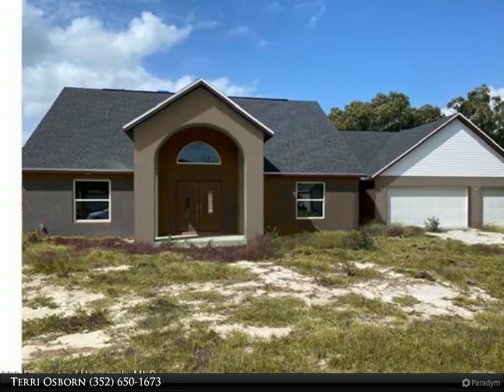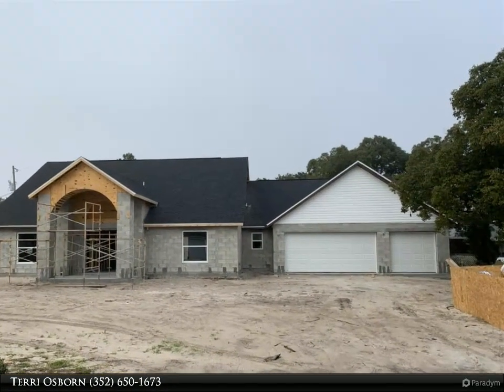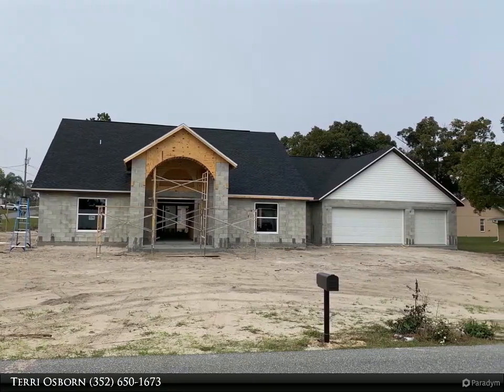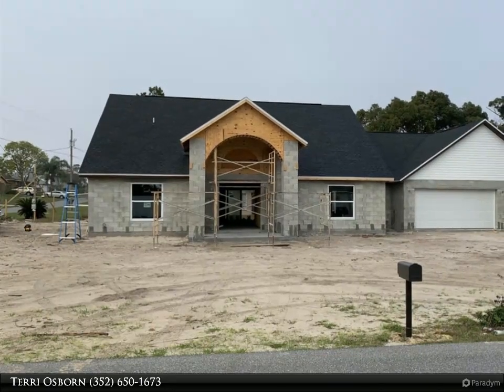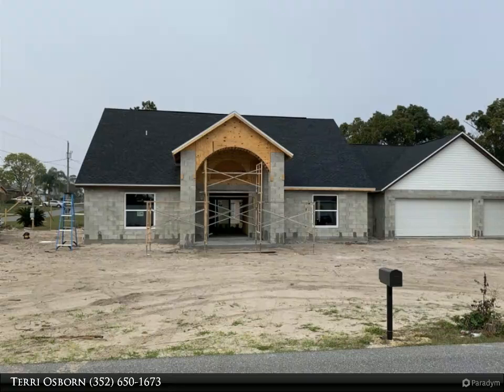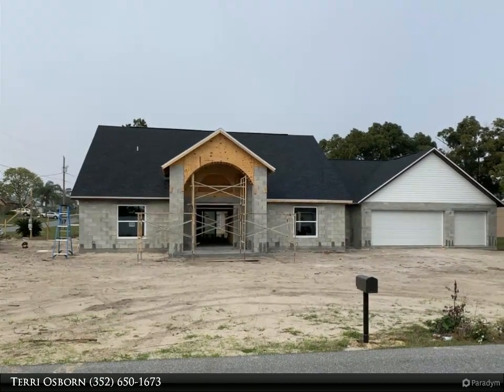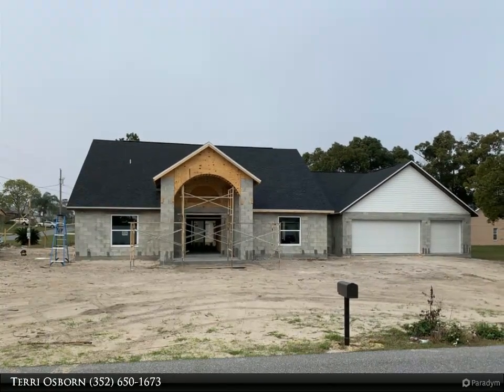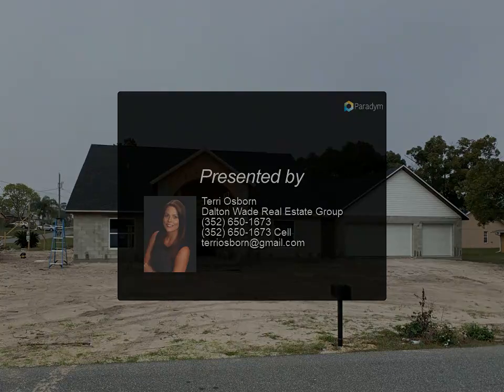Dalton Wade Real Estate Group - 11089 Captain Drive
UNDER CONSTRUCTION!!! Estimated completion is November/December 2020. This gorgeous custom all block construction 4-bedroom, three-bathrooms with a three-car garage, an Open-concept design and an abundance of natural lighting. Home features: large kitchen with granite counters and breakfast bar, Stainless steel appliances. Great room with wood burning fireplace. Tile in all main areas with remaining areas to be wood floors, master tub with separate shower stall, huge lanai area with fans, cathedral ceilings, walk-in closets. Stunning stack stone front, paved driveway, entry and back lanai, and so much more!!! Yet, buyers still have options! Builders Warranty! Terms, availability and/or amenities are subject to change prior to sale at any time without notice or obligation whatsoever! Photos disclosed may differ from the actual model being built. More pictures to follow as we progress on building. Don't miss out on this rare find!!

3 full bath

Terri Osborn
Dalton Wade Real Estate Group